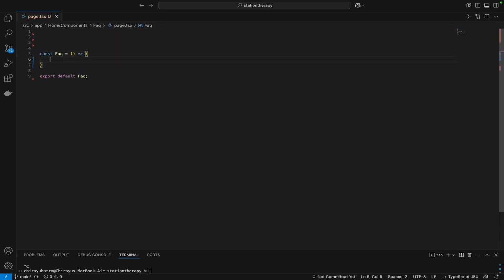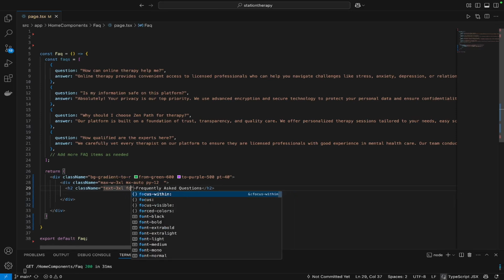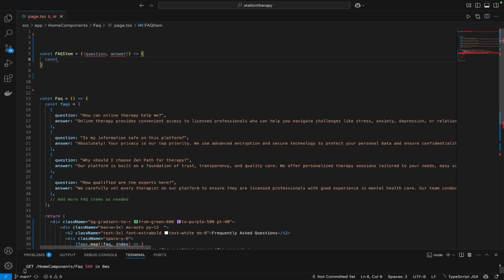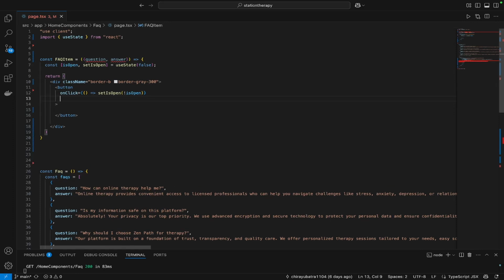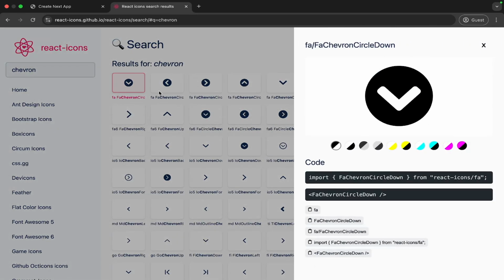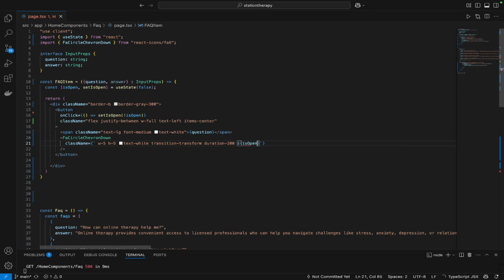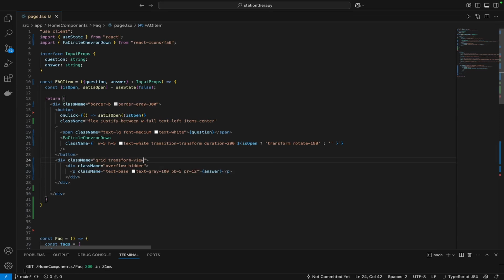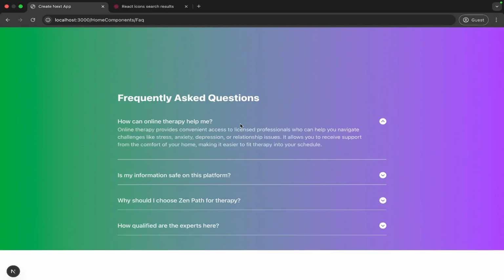Create a beautiful FAQ (Frequently Asked Section) in ReactJs / NextJs, with Tailwind CSS.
Here we are creating a beautiful Frequently Asked Section (Faqs) using React Js or Next JS, and CSS used is Tailwind CSS.

TimeStamps:
00:00-00:20     FAQ looks
00:20- 18:30    Code
18:30-18:43     Outro

Sorry, I was a bit sick while recoding it, so there is low energy in me & my voice.